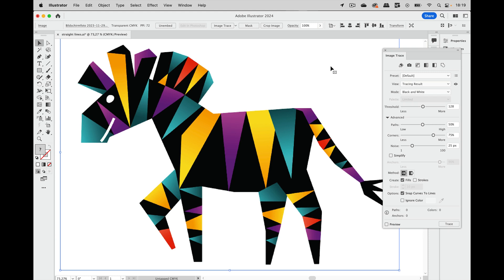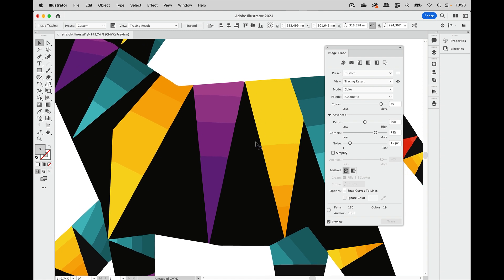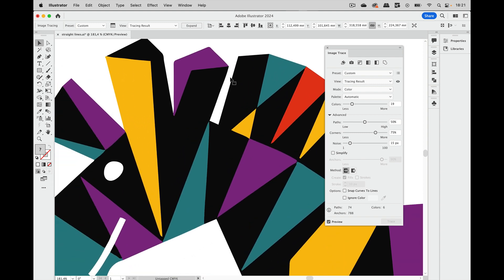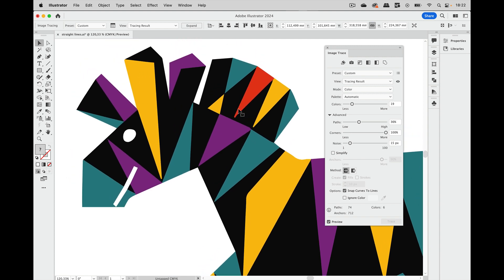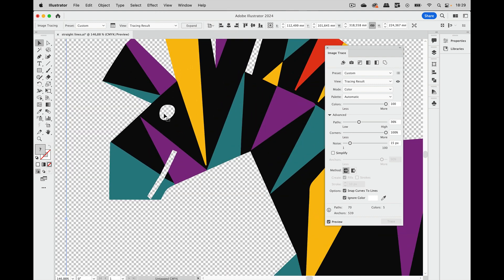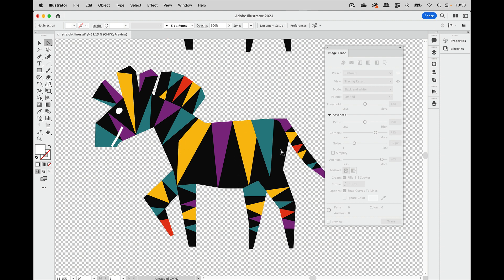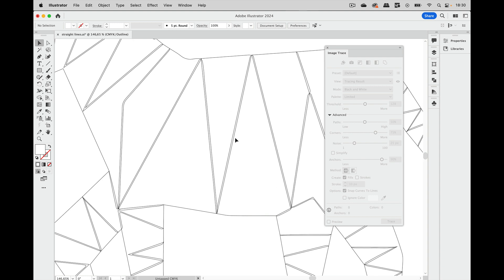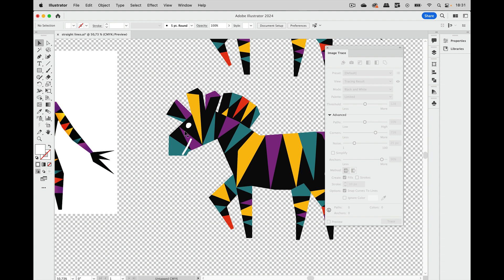Image Trace Part 4: Gradients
In this series we are taking a look at the Image Trace panel and how to trace different kinds of images. This part is about how to trace gradients.